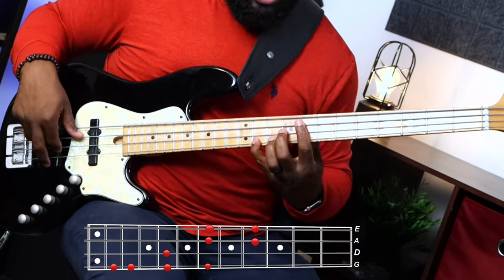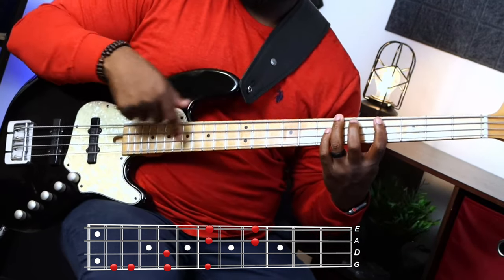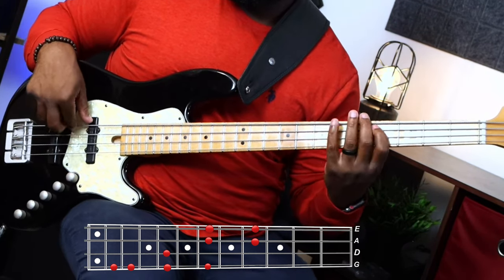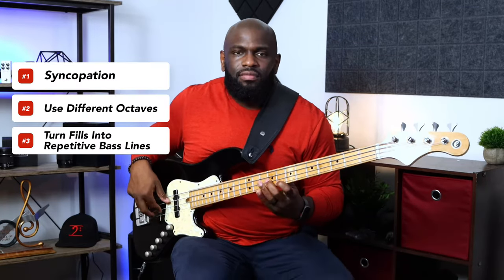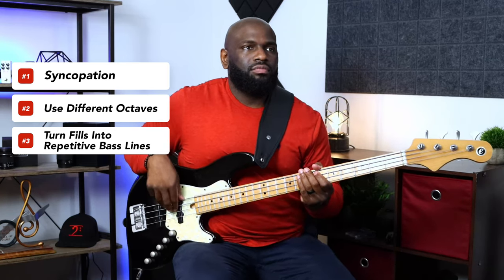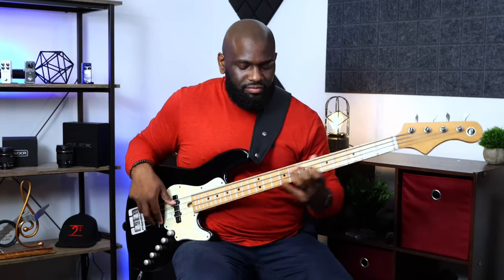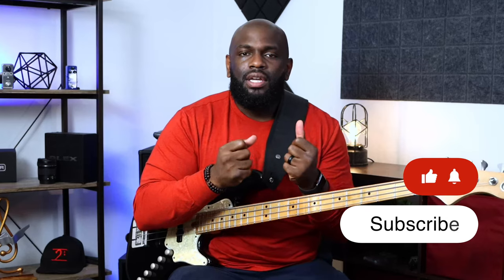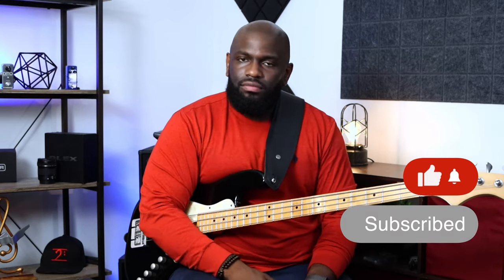3 Ways to make your Bass Lines POP💥